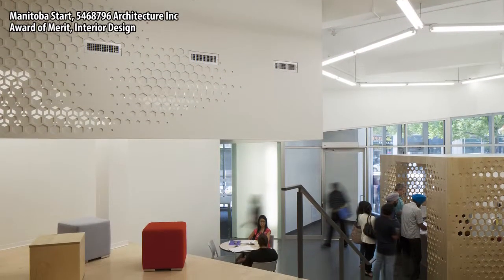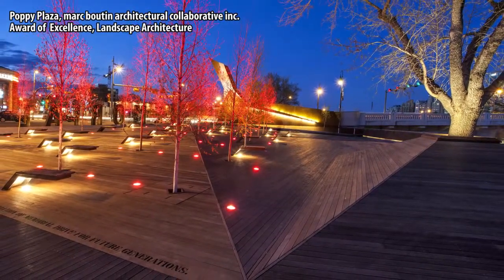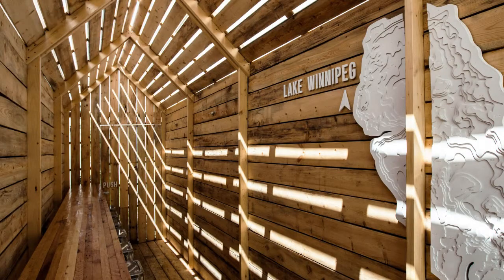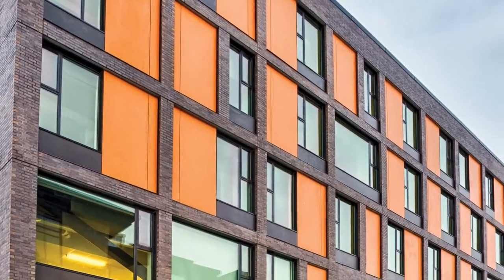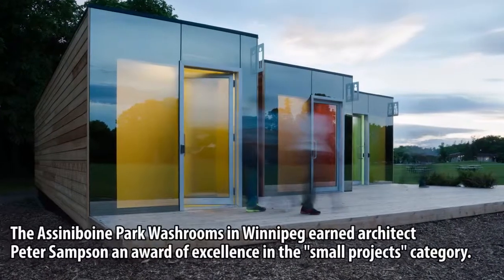The 2014 Prairie Design Awards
The 2014 Prairie Design Awards were held at the Canadian Museum for Human Rights in Winnipeg, Manitoba as part of the Royal Architectural Institute of Canada's Festival of Architecture.

Annette Gargol of the Manitoba Association of Architects spoke to the Journal of Commerce about the various awards and the projects from across western Canada that were honoured at the gala.

Dathe Wong and Tammi Denby from Stantec gave their insights about the design of Graduate House, a residential building on the University of Saskatchewan campus that earned an award of merit in the "recent work" category.

Winnipeg architect Peter Sampson also explained how he designed the Assiniboine Park Washrooms, which won an award of excellence in the "small projects" category.

For blogs and upcoming videos from the RAIC Festival of Architecture,

JOC DIGITAL MEDIA